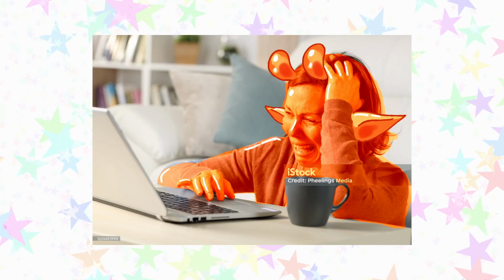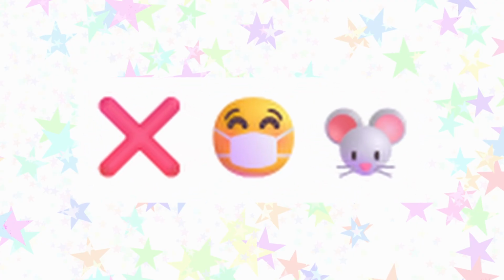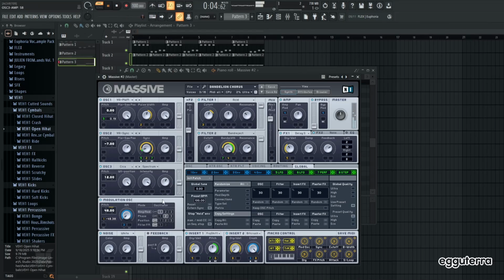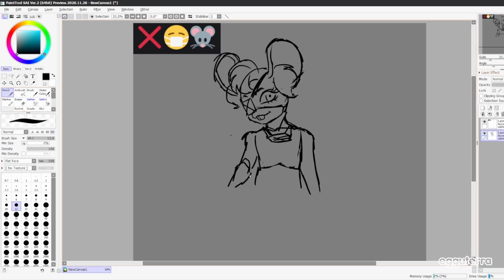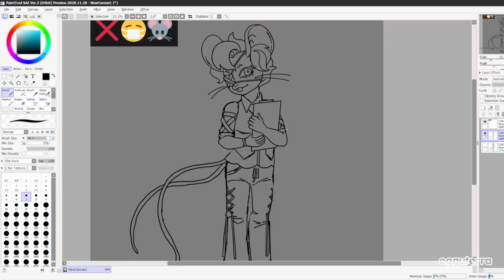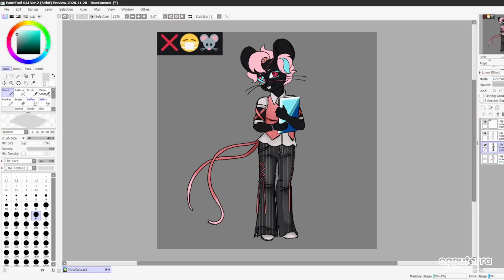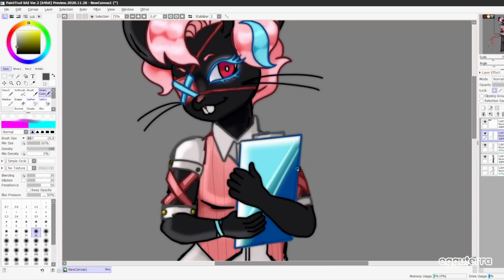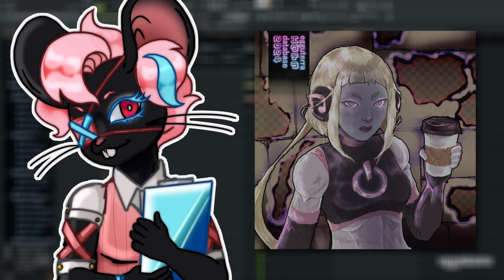I made a theme song, THEN I designed the character for it...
Trying something new here! A combination of the 3 emoji challenge, a timed music challenge, and a timed art challenge! BTW if the colors look weird sorry, both of my computer monitors have vastly different color settings and I don't know which one to trust.

PLS give suggestions for more videos like this in the comments! Obviously I love both music and art so this was super fun. AND if you have headcanons about the character I created today, please send them over, I love stuff like that.

If I do more of these types of videos I'll release all of the songs in a collection!

Sections:
0:00 - Intro
0:35 - Making the Song
8:12 - Designing the Character
11:22 - The Reveal
13:28 - Final Thoughts